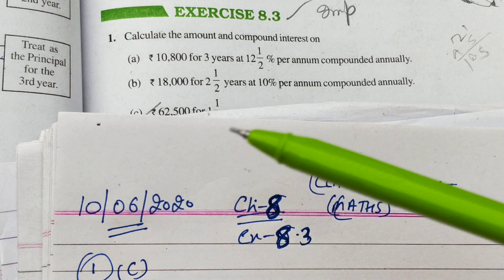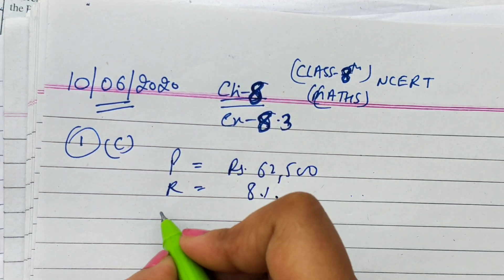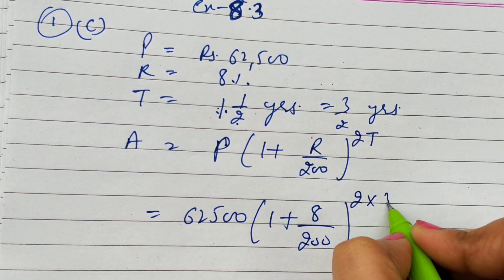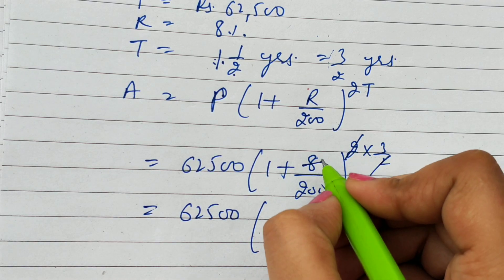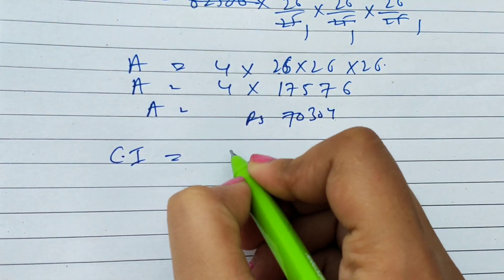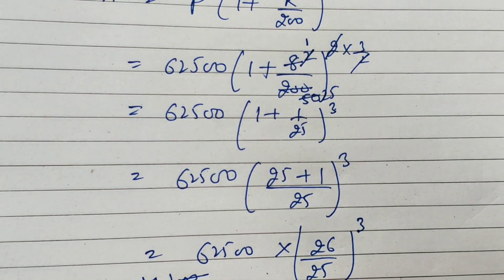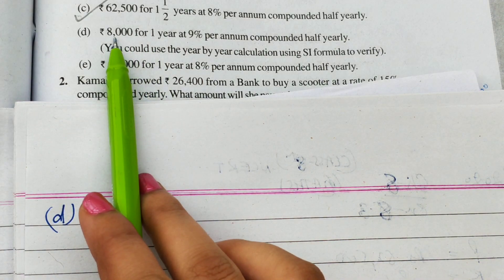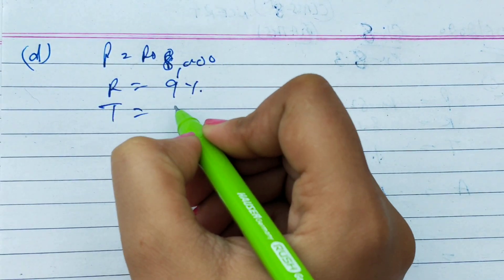Part-7,Class-8th,Maths,Chapter-8(Comparing Quantities),Ex-8.3(Question 1 -c,d and e part)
Part-7,Class-8th,Maths,Chapter-8(Comparing Quantities),Ex-8.3(Question 1 -c,d and e part) from ncert